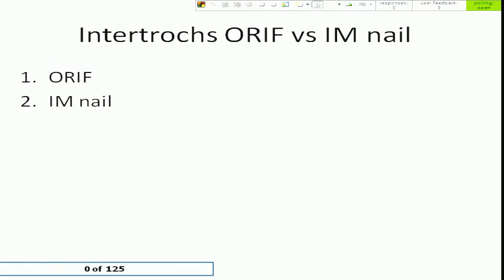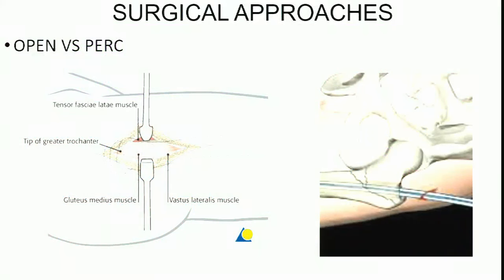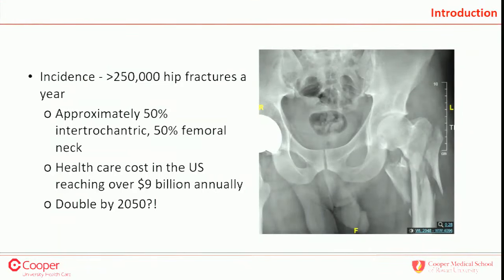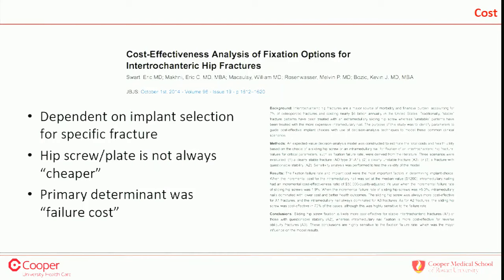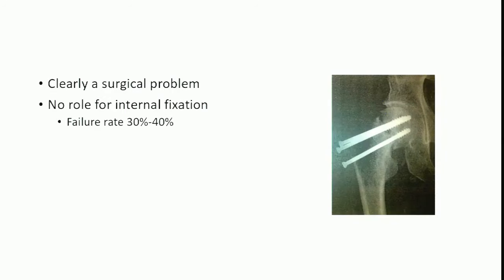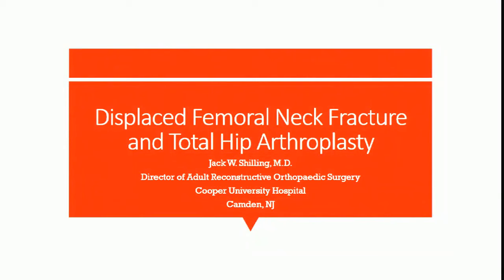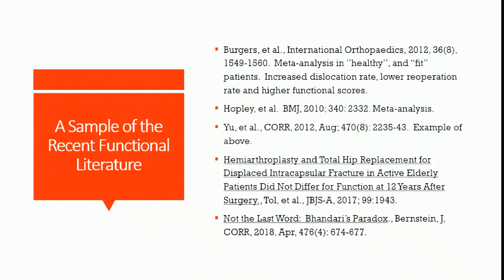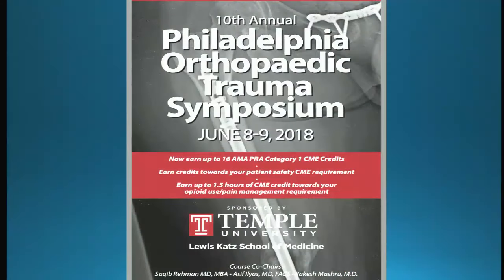Hip fracture debates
At the 10th Annual Philadelphia Orthopaedic Trauma Symposium.
Dr. Christopher Haydel, moderating.
Femoral necks in elderly: Hemi (Dr. Drew Brady) vs THA (Dr. Jack Shilling)
Intertrochs: ORIF (Dr. Hassan Mir) vs IM nail (Dr. Rakesh Mashru)